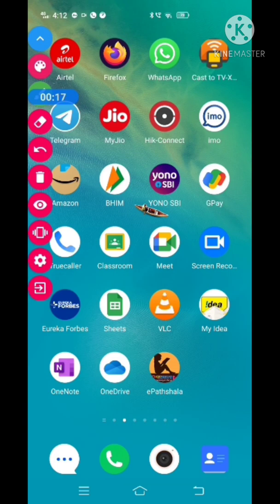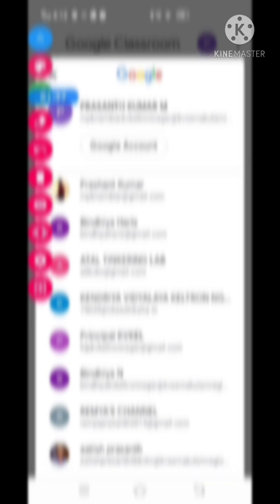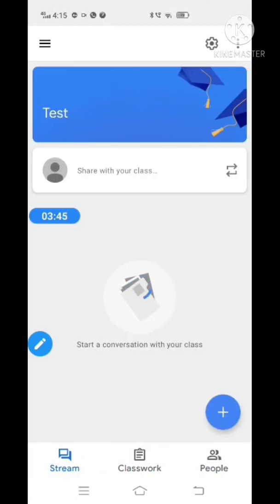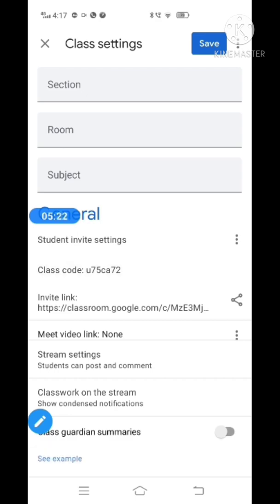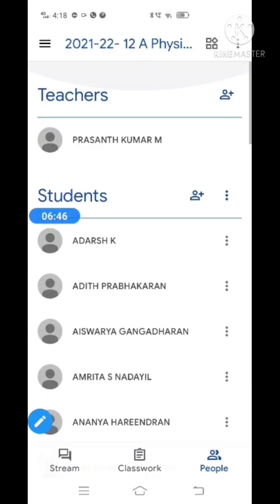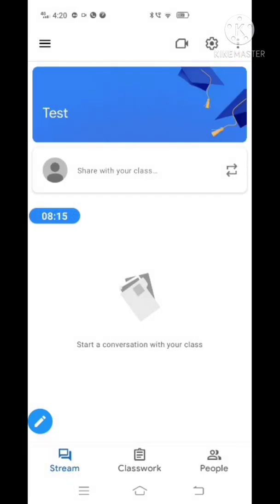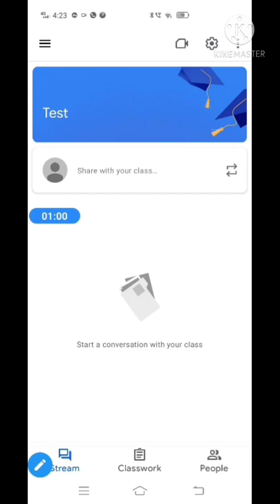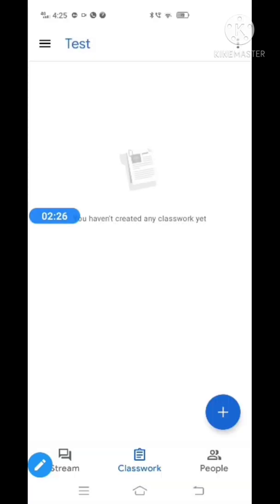G suite Introduction for Teachers